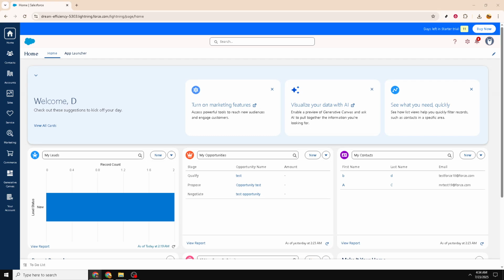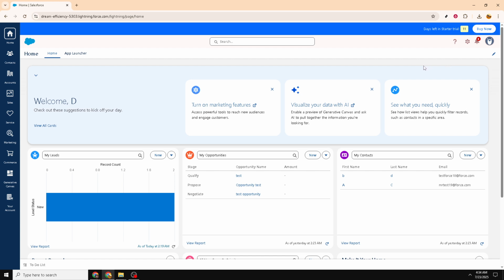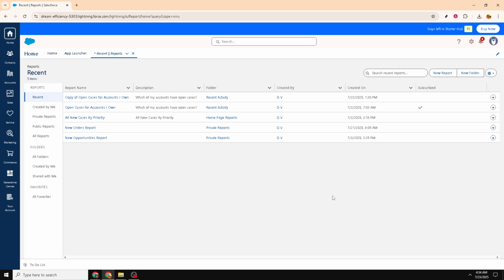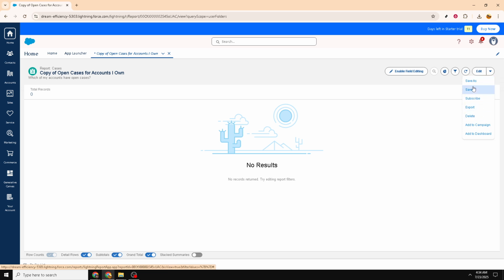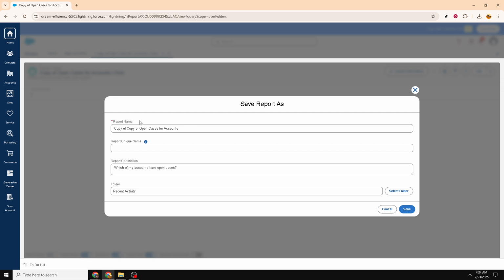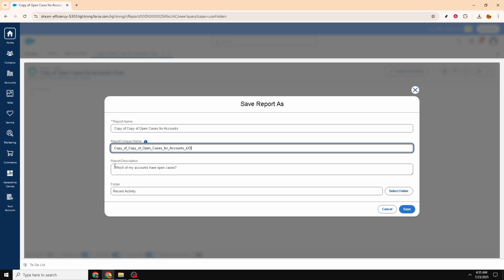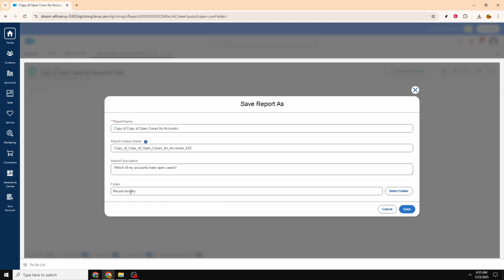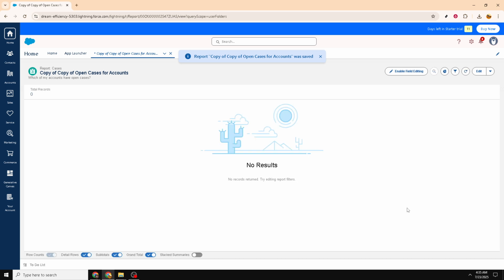How to Clone a Report in Salesforce Lightning [2025 full guide]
How to Clone a Report in Salesforce Lightning